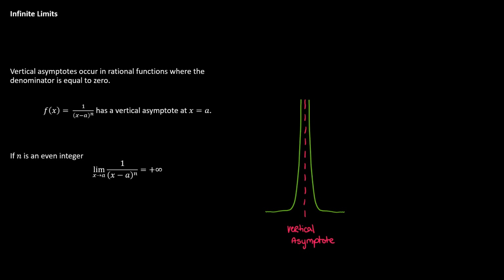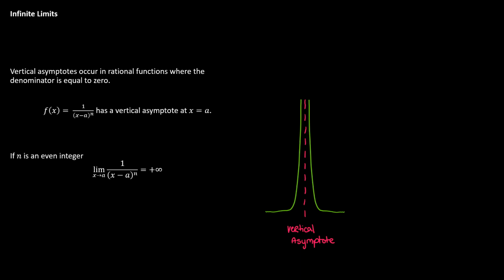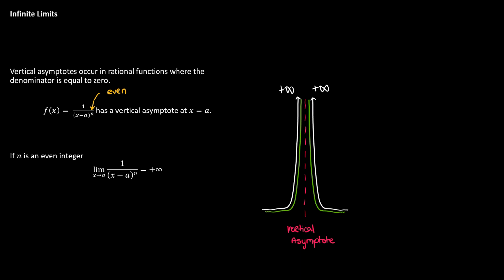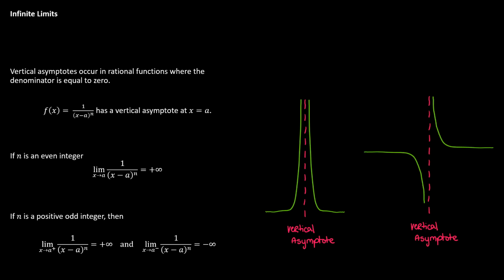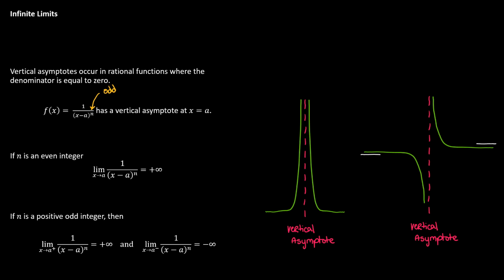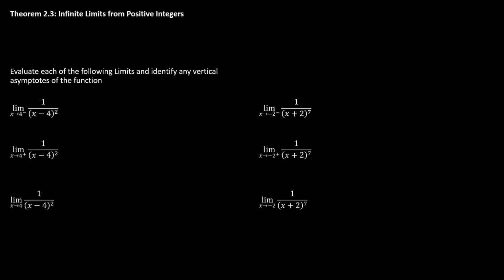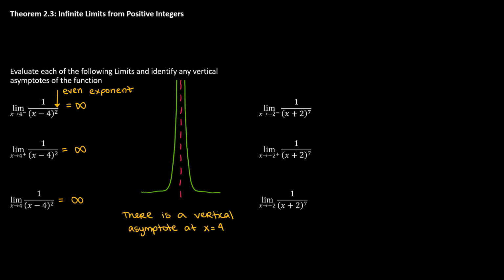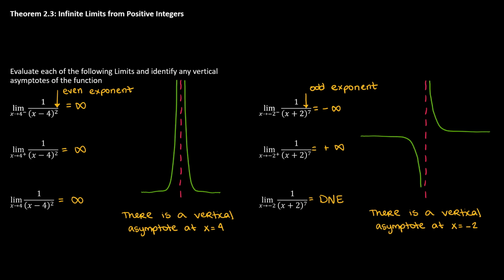2.2 Limits Theorem 2 3 Infinite Limits from Positive Integers